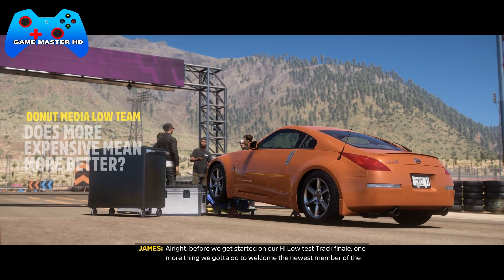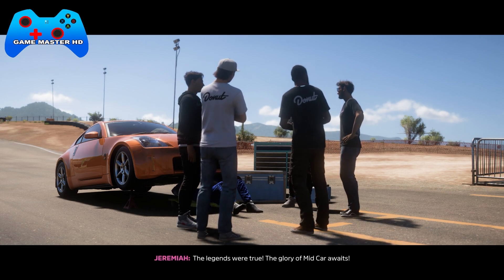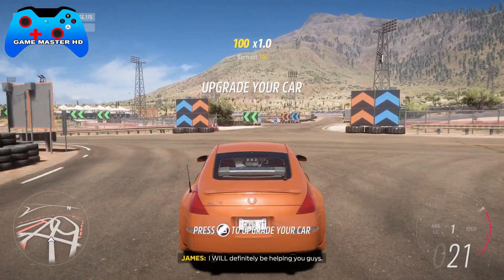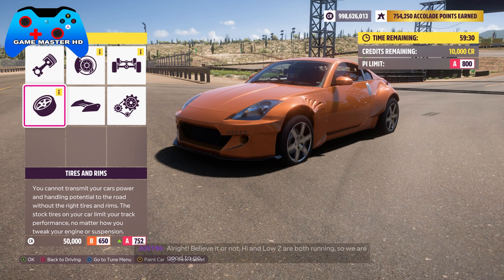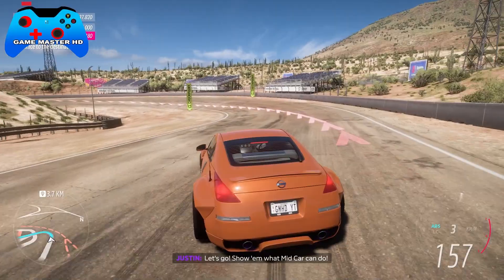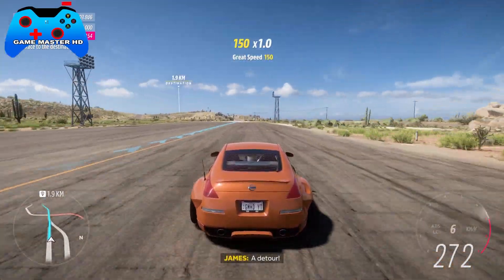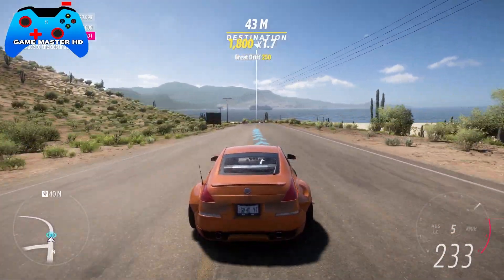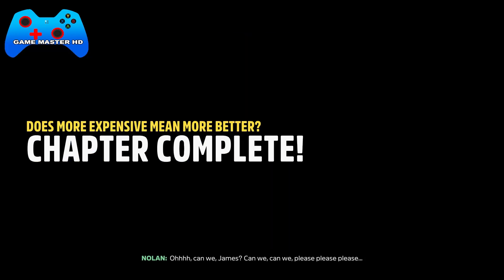Forza Horizon 5 DOES MORE EXPENSIVE MEAN MORE BETTER? - 3 Stars